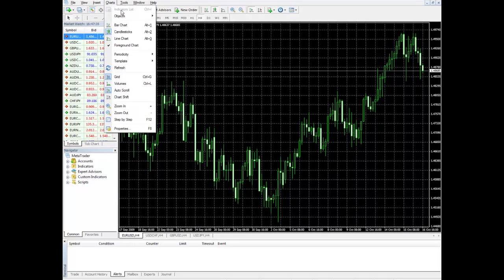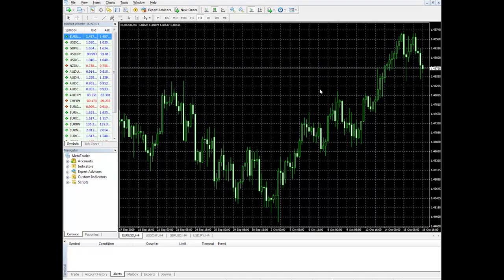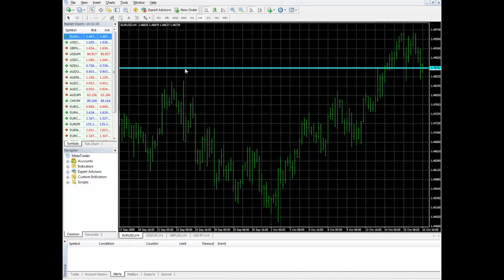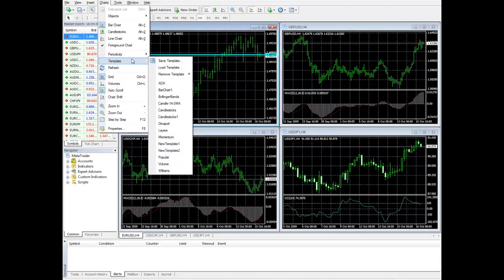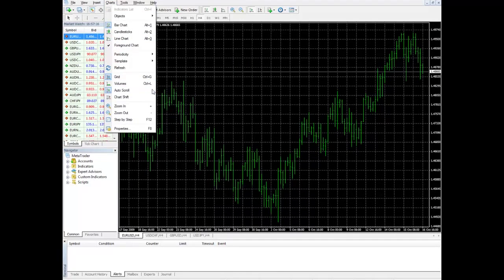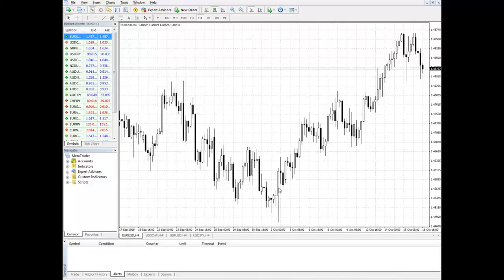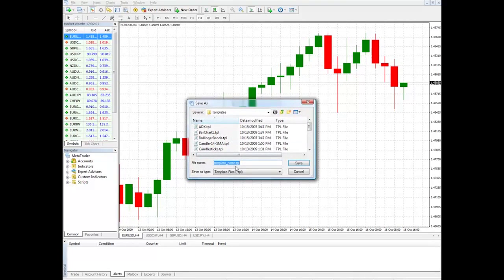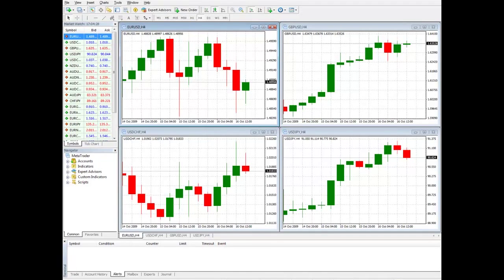Beginners Guide to Forex Trading - Charts Tutorial 9